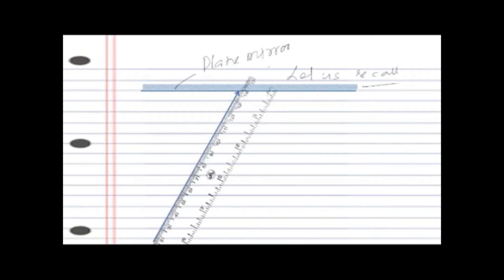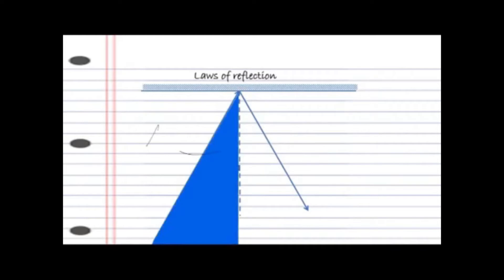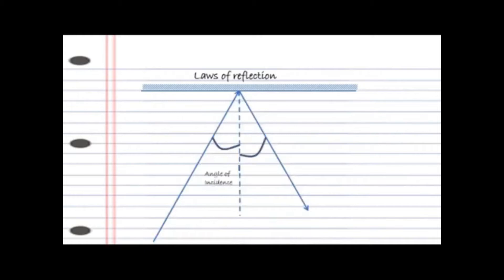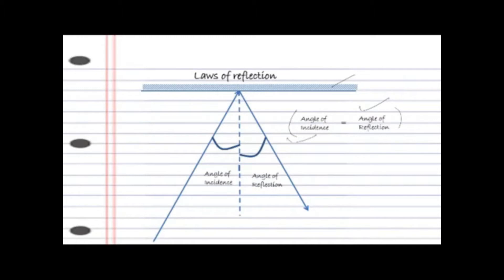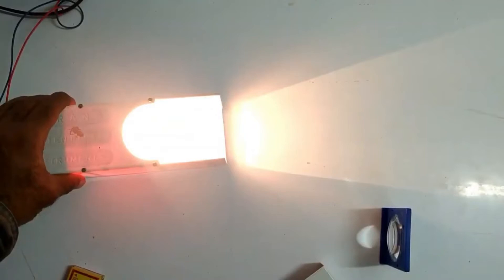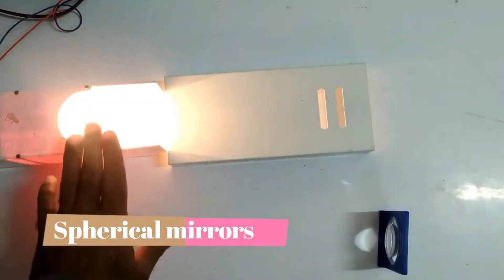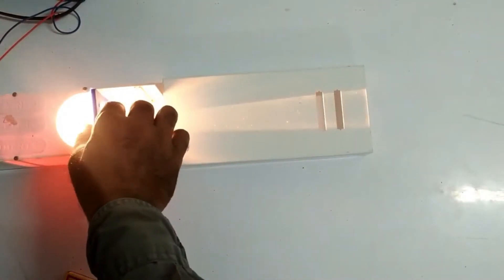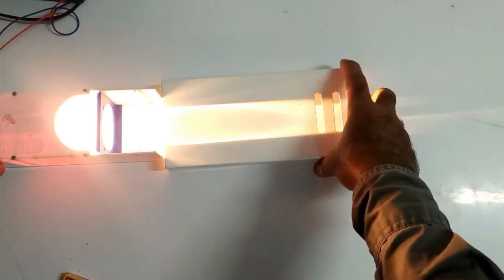Class 7 II Light II Demonstration of spherical mirrors II